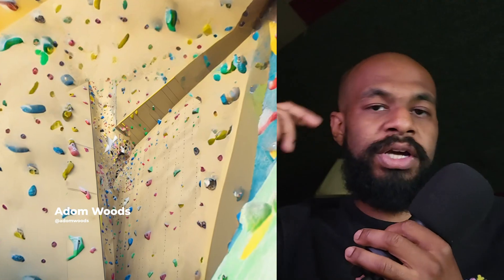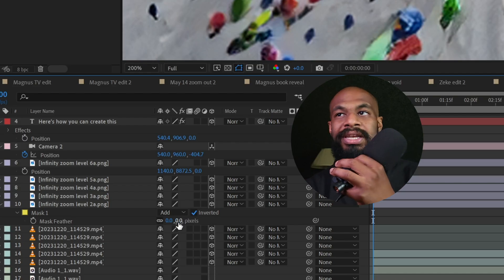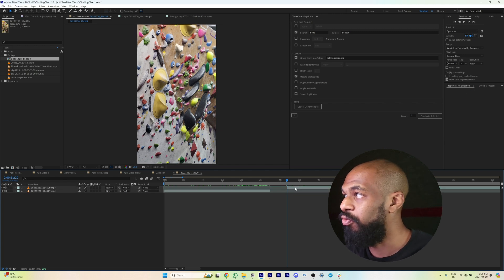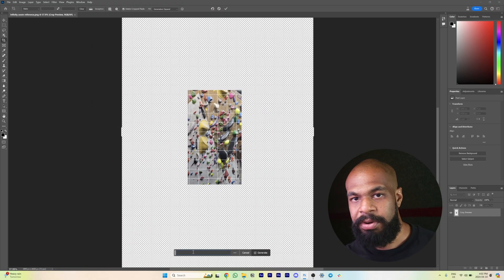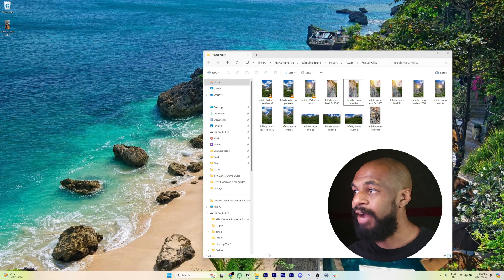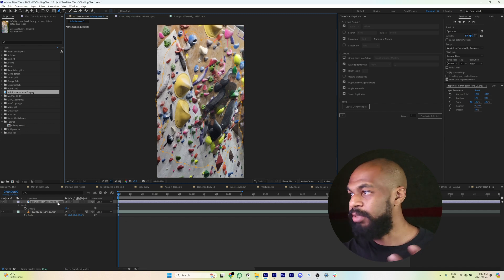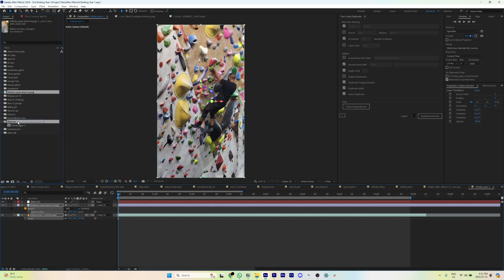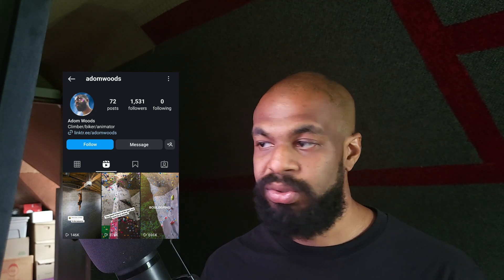How to get lost in the void | An After Effects Tutorial